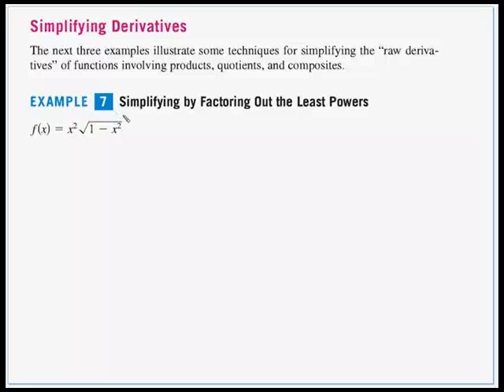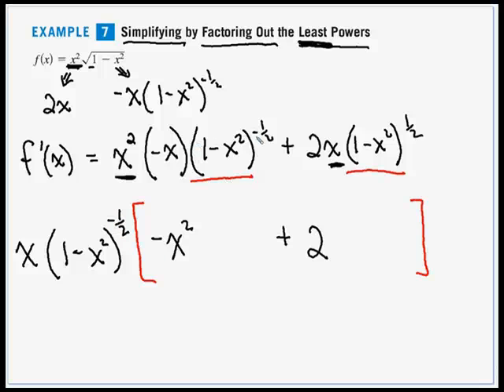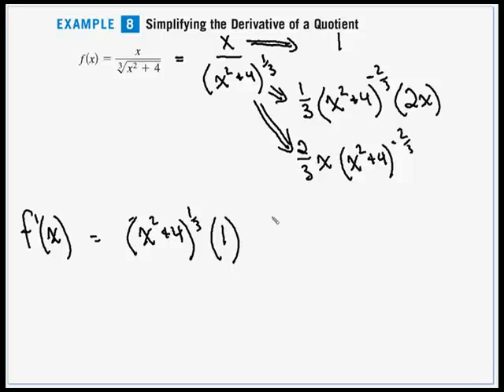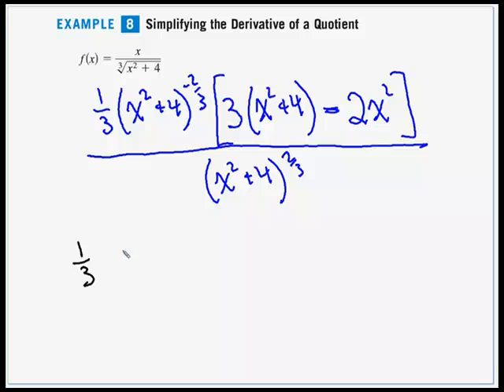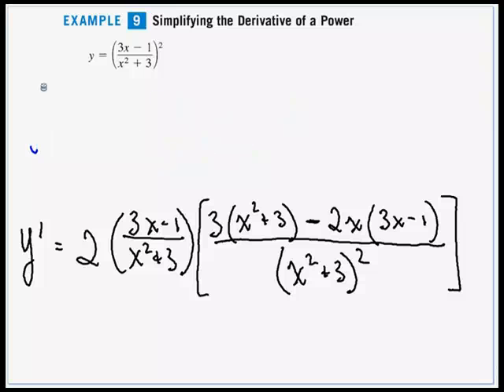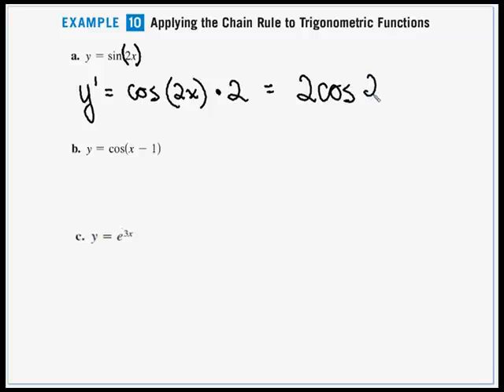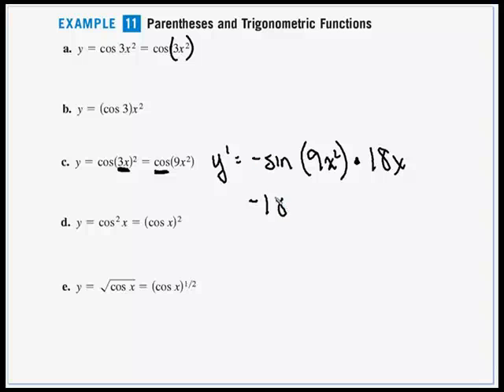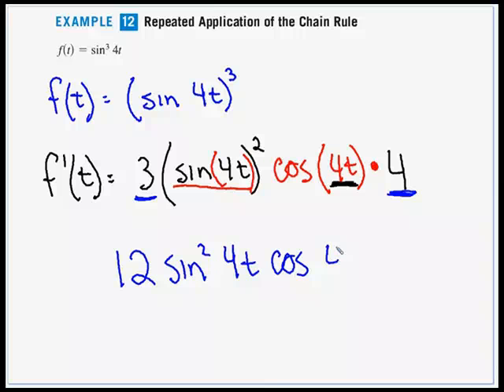3-4 The Chain Rule part 2